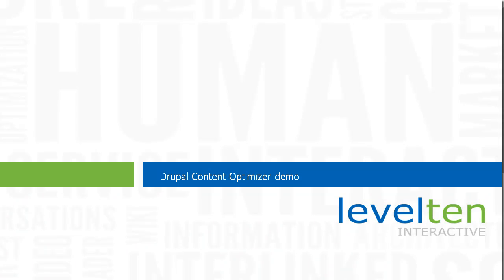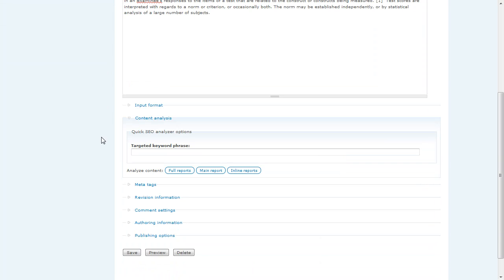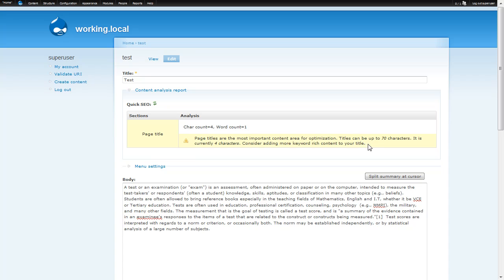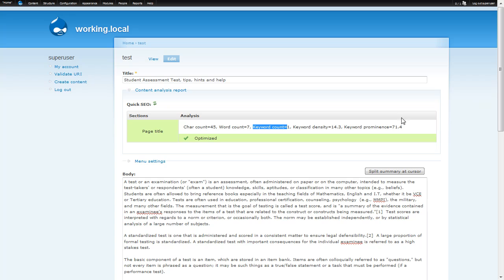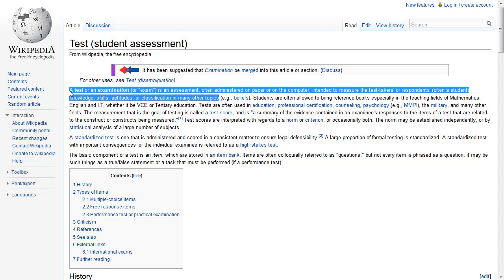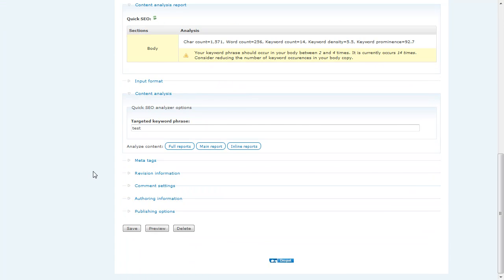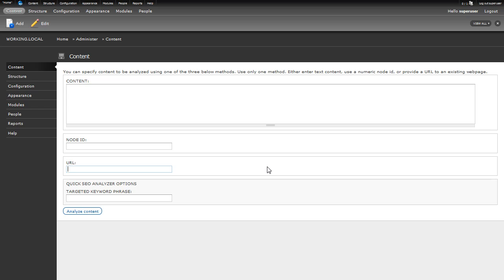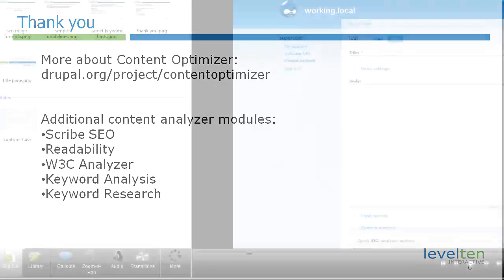Drupal Content Optimizer SEO Module Demo Video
A demo and tutorial for LevelTen Interactive's Drupal Module, the Content Optimizer.  The Content Optimizer will help you perform on-page SEO (search engine optimization) in a more efficient and intelligent manner.